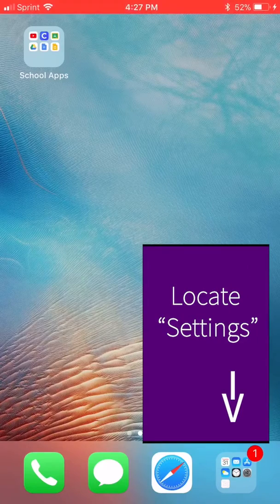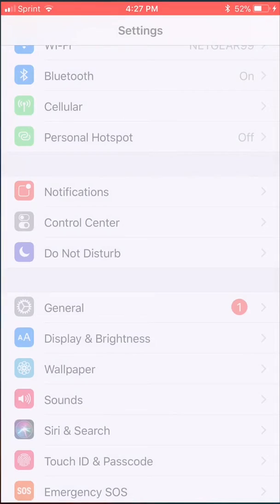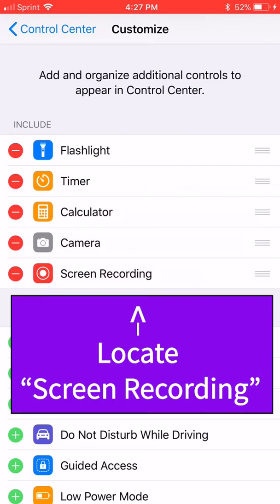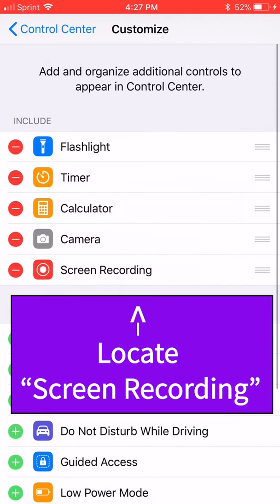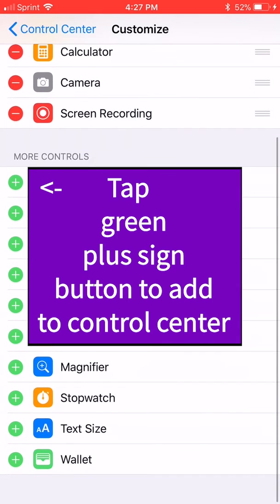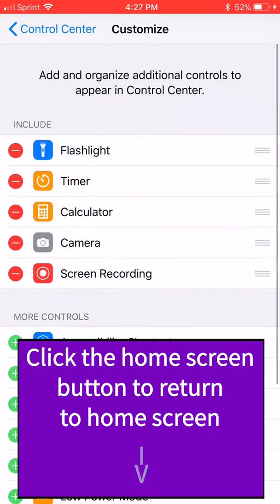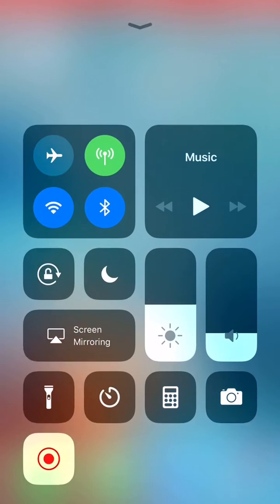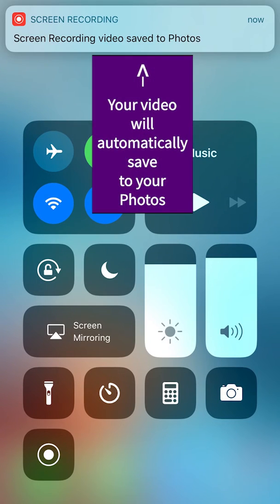How To Screen Record with your iPhone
This video tutorial will walk you through how to screen record using your iPhone. You must have iOS 12 or later to utilize screen recording capabilities.